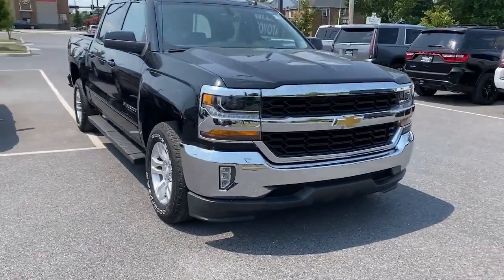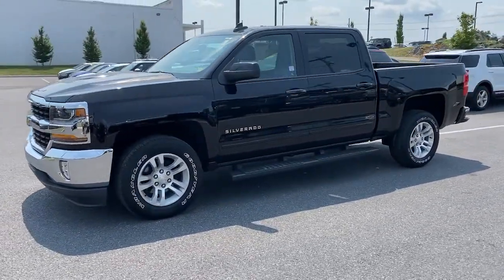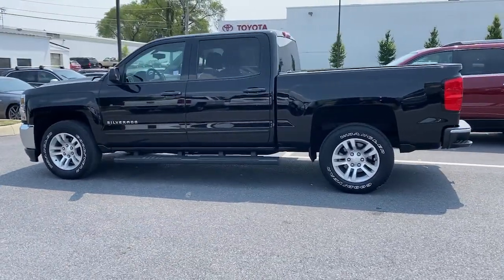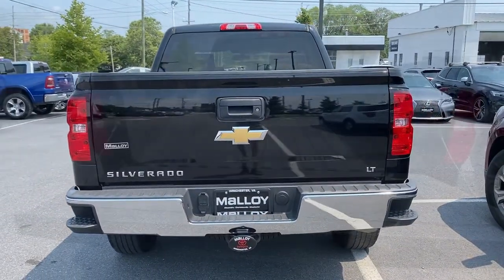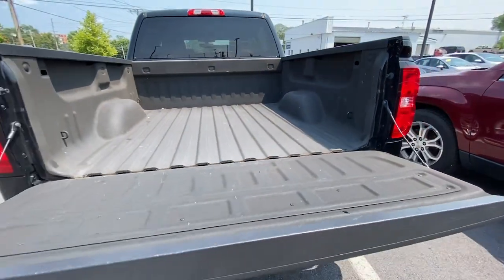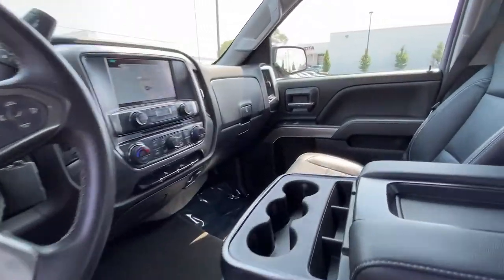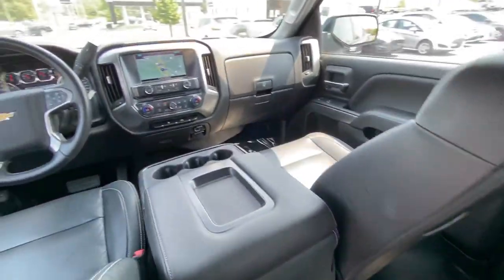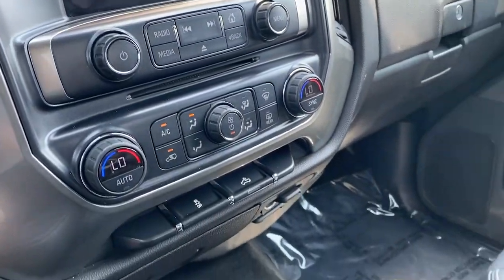2018 Chevrolet Silverado 1500 Winchester, Front Royal, Woodstock, Leesburg, Fairfax, VA TM1096A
Black Used 2018 Chevrolet Silverado 1500 available in Winchester, Virginia at Malloy Toyota. Servicing the Front Royal, Woodstock, Leesburg, Fairfax, VA area.
2018 Chevrolet Silverado 1500 LT - Stock#: TM1096A - VIN#: 3GCPCREC7JG387897

Malloy Toyota
400 Weems Ln

LT ** 2 Owner CarFax ** Remote Keyless Entry ** 4x2 ** XM Radio ** Dual Climate Control ** Power Windows & Locks ** Power Driver Seat ** Cruise Control ** Back Up Camera ** Bluetooth, Washington, Winchester, Front Royal, Martinsburg, Manassas, Leesburg Best Lowest Used Chevy Prices and Best Value Pre Owned Used Chevy Silverado 1500 LT.brbrbrMalloy Toyota in beautiful Winchester, VA has the Valleys best value Pre Owned Used Cars, SUV's and Trucks! Malloy Toyota has been a leading provider of great deals and phenomenal prices for customers in the Winchester Area for many years. Our Toyota Dealer specializes in new and pre-owned Toyota vehicles, Toyota Finance, Toyota Service, and Toyota parts. Our knowledgeable sales staff has been trained and certified by Toyota to provide amazing customer service. Since Malloy Toyota has been selling and servicing Virginia and Maryland and West Virginia for such a long time, our experience is second to none! Malloy Toyota proudly serves the Washington DC Metro Area, Winchester, Charlottesville, Staunton, Inwood, Hagerstown, Martinsburg, Front Royal, Fairfax, Alexandria, Falls Church, Bethesda, Rockville, Centreville, Manassas, Haymarket, Gainesville and Vienna.
All Star Edition,Preferred Equipment Group 1LT,Trailering Package,6 Speaker Audio System,6 Speakers,AM/FM radio: SiriusXM,CD player,HD Radio,Premium audio system: Chevrolet MyLink,Radio data system,Radio: AM/FM 8 Diagonal Clr Touch Nav,Radio: AM/FM 8 Diagonal Color Touch Screen,Single Slot CD/MP3 Player,SiriusXM Satellite Radio,Steering Wheel Audio Controls,Air Conditioning,Dual-Zone Automatic Climate Control,Electric Rear-Window Defogger,110-Volt AC Power Outlet,Bluetooth For Phone,Power steering,Power windows,Power Windows w/Driver Express Up,Remote Keyless Entry,Remote keyless entry,Remote Vehicle Starter System,Steering wheel mounted audio controls,Heavy Duty Suspension,Leather Wrapped Steering Wheel w/Cruise Controls,Manual Tilt Wheel Steering Column,Manual Tilt/Telescoping Steering Column,Speed-sensing steering,Traction control,4-Wheel Disc Brakes,ABS brakes,Dual front impact airbags,Dual front side impact airbags,Front anti-roll bar,Front wheel independent suspension,Low tire pressure warning,Occupant sensing airbag,Overhead airbag,Rear Chrome Bumper,Remote Locking Tailgate,Brake assist,Electronic Stability Control,Exterior Parking Camera Rear,Delay-off headlights,Fully automatic headlights,High-Intensity Discharge Headlights,Panic alarm,Theft Deterrent System (Unauthorized Entry),Speed control,Heavy-Duty Rear Locking Differential,150 Amp Alternator,Auxiliary External Transmission Oil Cooler,Body Color Bodyside Moldings,Body-Color Door Handles,Body-Color Mirror Caps,Body-Color Power Adjustable Heated Outside Mirrors,Bodyside moldings,Bumpers: chrome,Chrome Grille Surround,EZ Lift & Lower Tailgate,Front Chrome Bumper,Heated door mirrors,Power door mirrors,Rear step bumper,Rear Wheelhouse Liners,Thin Profile LED Fog Lamps,4.2 Diagonal Color Display Driver Info Center,Chevrolet Connected Access,Chevrolet w/4G LTE,Cloth Seat Trim,Color-Keyed Carpeting w/Rubberized Vinyl Floor Mats,Compass,Driver & Front Passenger Illuminated Vanity Mirrors,Driver door bin,Driver vanity mirror,Front reading lights,Illuminated entry,OnStar & Chevrolet Connected Services Capable,Outside temperature display,Overhead console,Passenger vanity mirror,Rear reading lights,Rear seat center armrest,Tachometer,Tilt steering wheel,Trip computer,Voltmeter,10-Way Power Driver's Seat Adjuster,40/20/40 Front Split Bench Seat,Rear 60/40 Folding Bench Seat (Folds Up),Split folding rear seat,Front Center Armrest w/Storage,Passenger door bin,Integrated Trailer Brake Controller,Alloy wheels,Wheels: 17 x 8 Bright Machined Aluminum,Wheels: 18 x 8.5 Bright-Machined Aluminum,Deep-Tinted Glass,Variably intermittent wipers,3.23 Rear Axle Ratio,3.42 Rear Axle Ratio,LT ** 2 Owner CarFax ** Remote Keyless Entry ** 4x2 ** XM Radio ** Dual Climate Control ** Power Windows & Locks ** Power Driver Seat ** Cruise Control ** Back Up Camera ** Bluetooth,Washington, Winchester, Front Royal, Martinsburg, Manassas, Leesburg Best Lowest Used Chevy Prices and Best Value Pre Owned Used Chevy Si